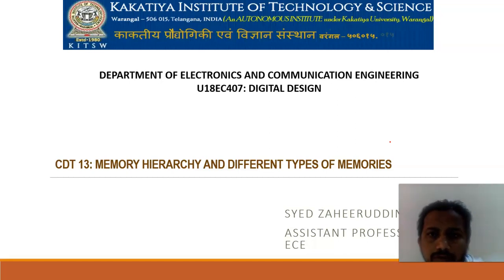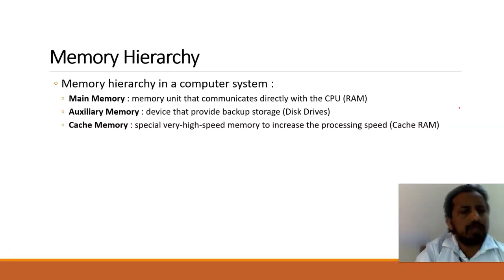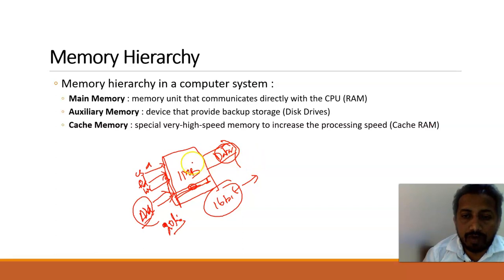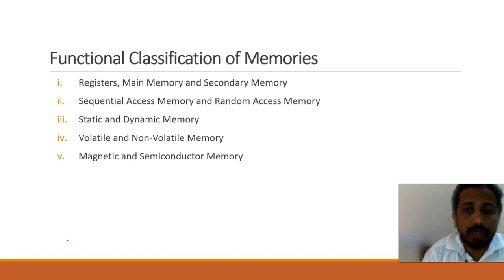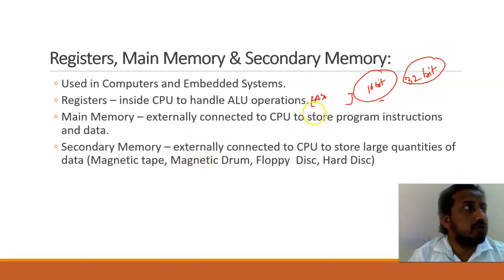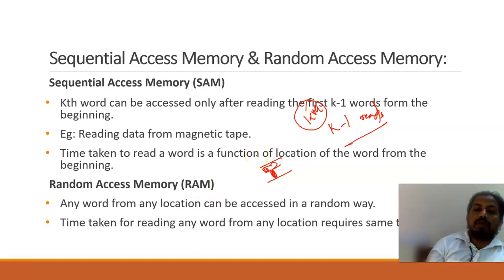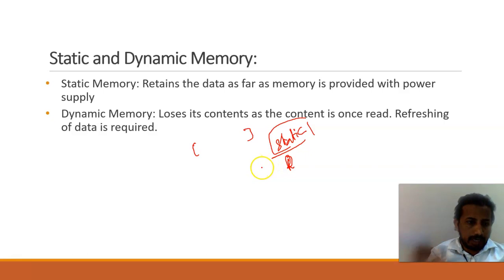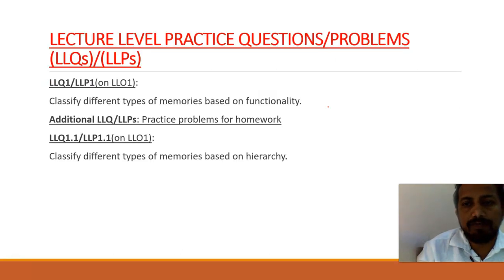Memory Hierarchy and Classification of Memories